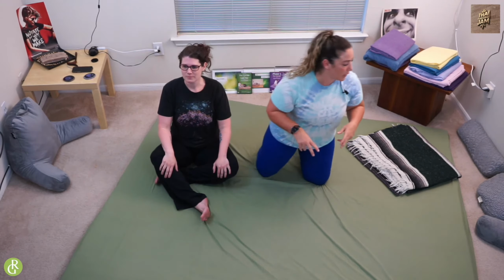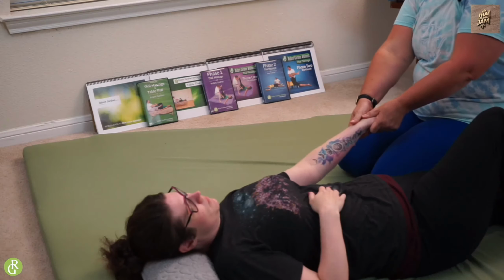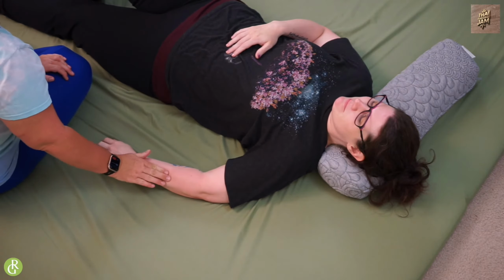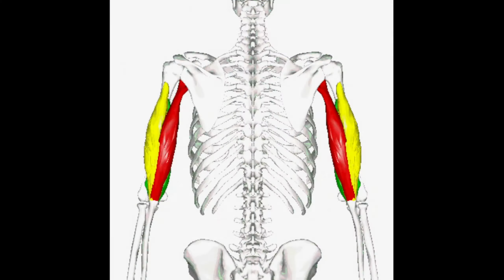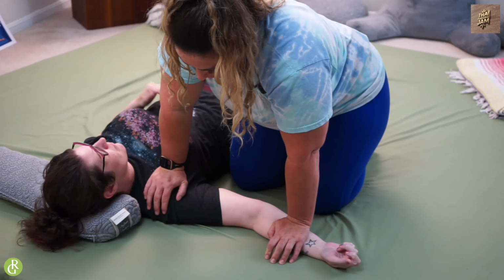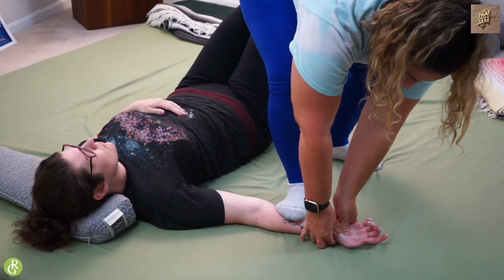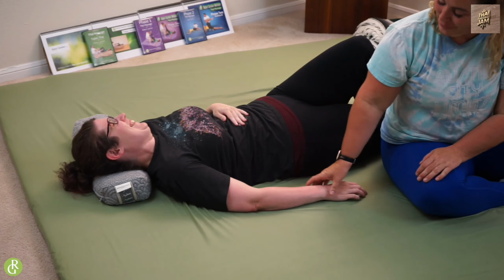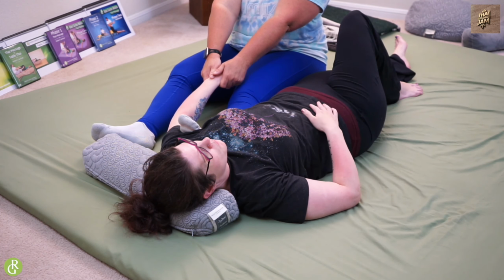Kristen Lumsden Thai Massage Jam Arm Sequence Austin, Texas Thai Massage Mat Based Pain Specialist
Denim Blue

Blankets & Bolsters
Yoga Bolster